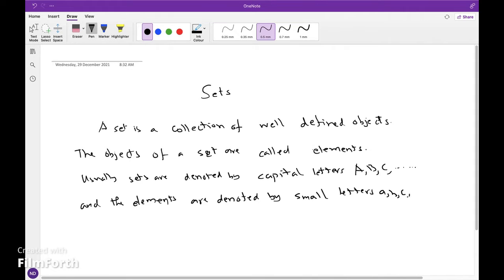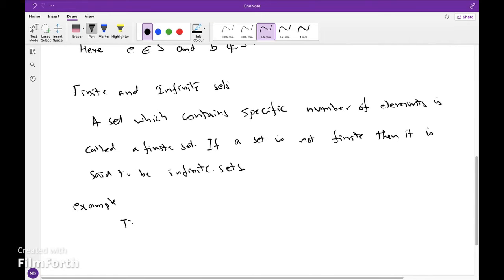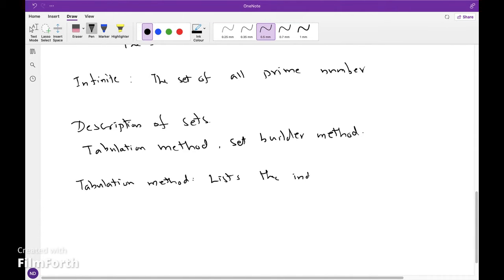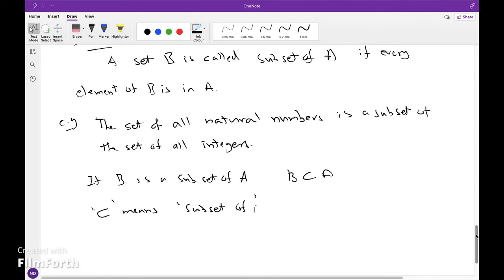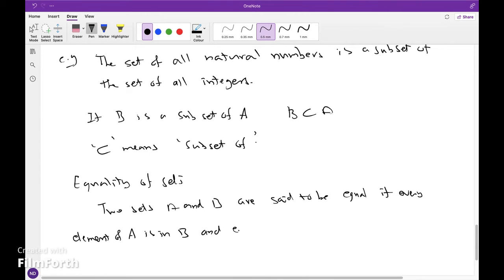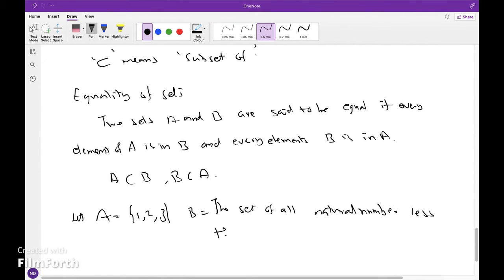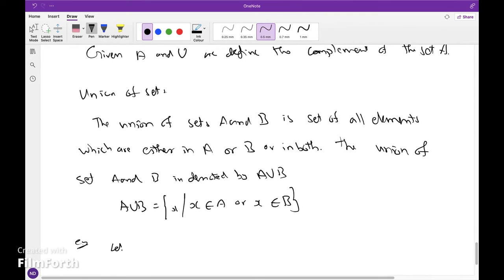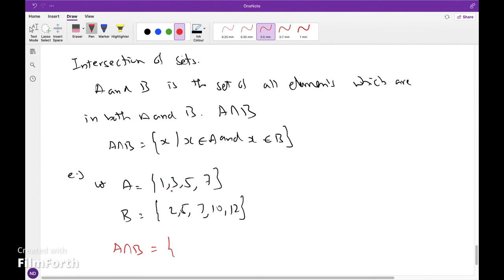CA FOUNDATION MATHS [SETS ,FUNCTIONS AND RELATIONS - 1]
emstatonline